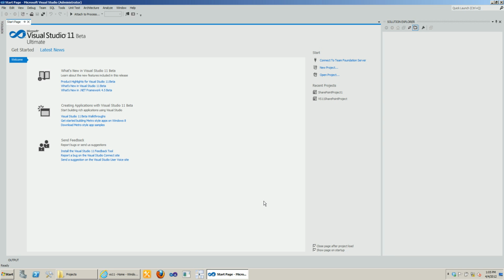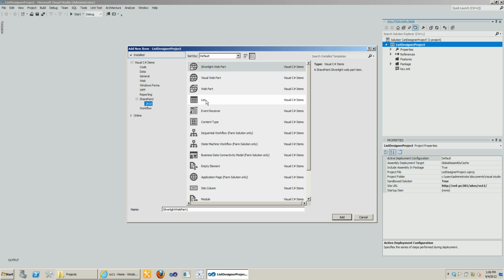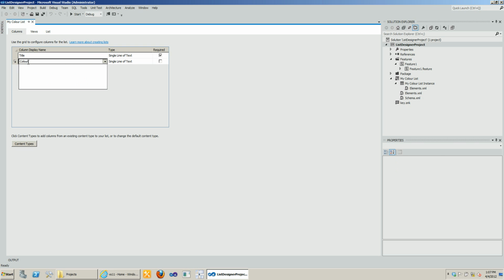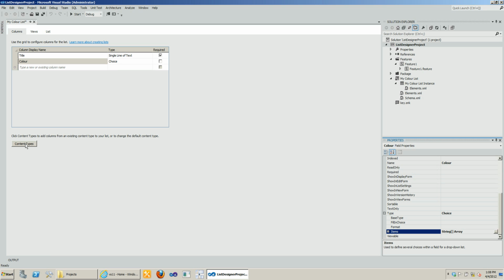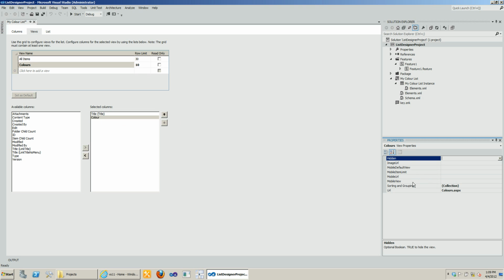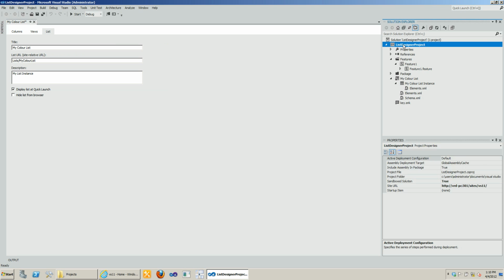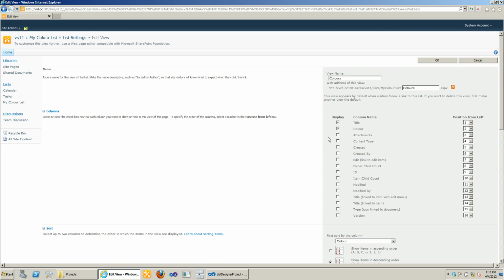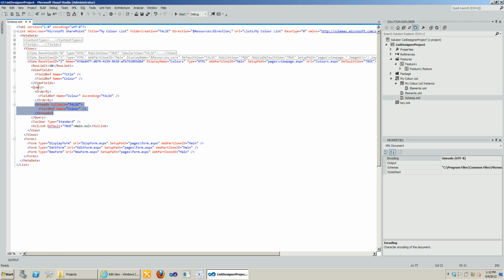SharePoint List Designer in Visual Studio 11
List Designer is one of the new exciting features coming with Visual Studio 11. It makes creating lists extremely easy and clean.